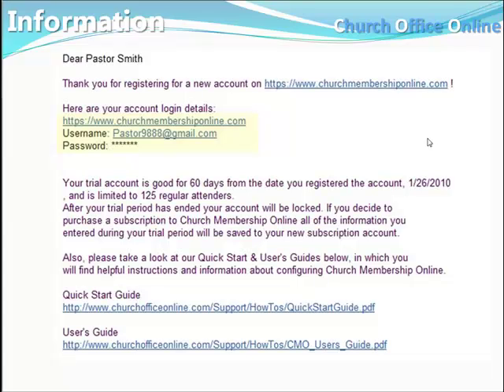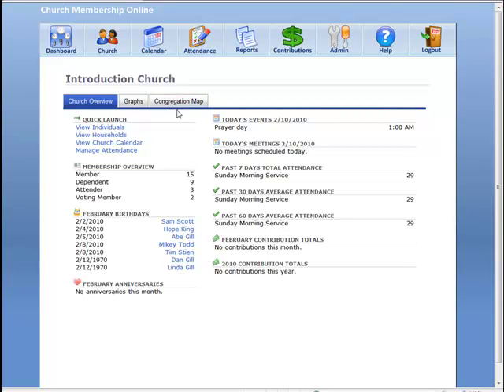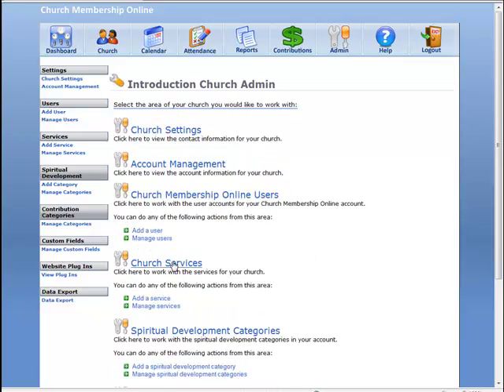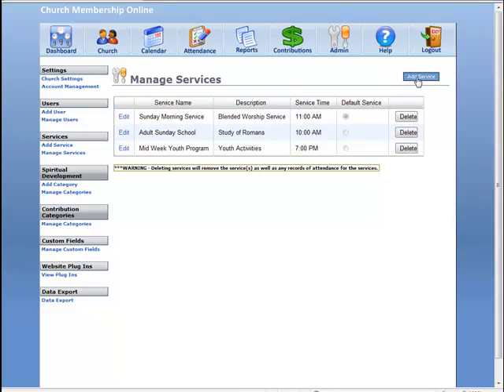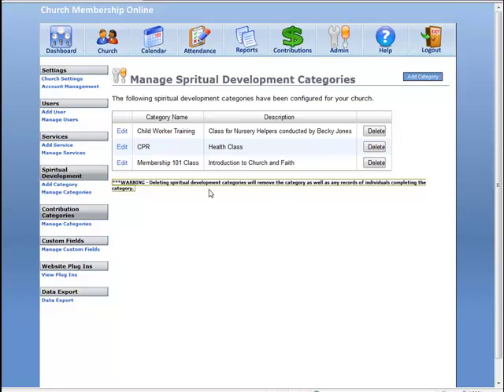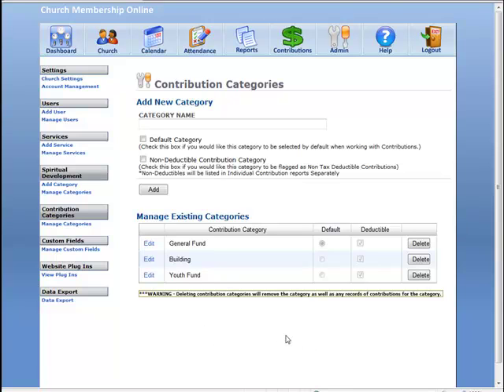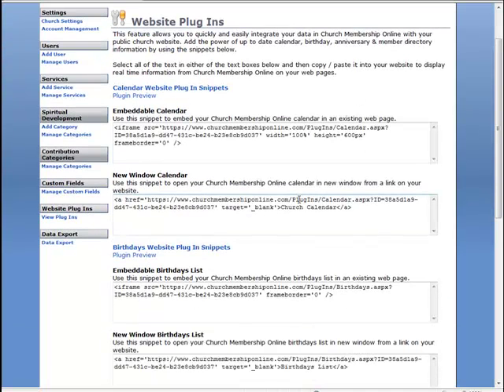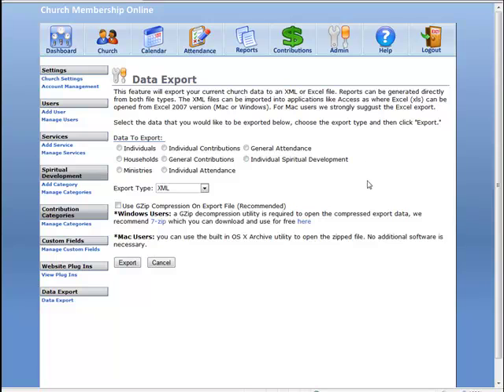ADMIN 101 Church Membership Online New Account Tutorial for Administrators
Church Membership Online New Account Tutorial for Administrators: Covering Account Setup and Administrative features.